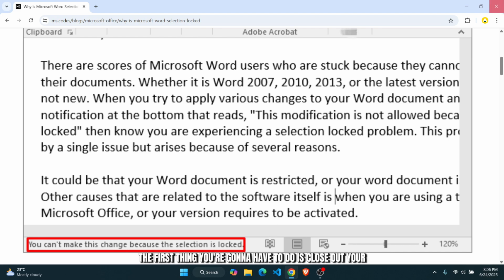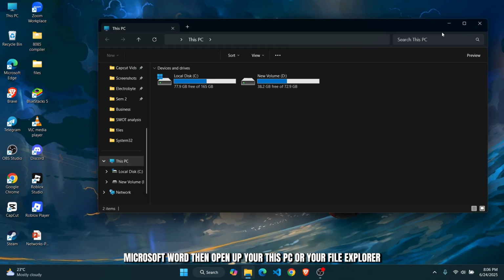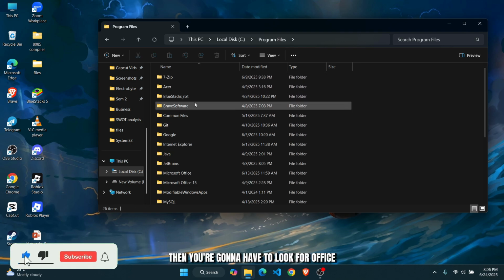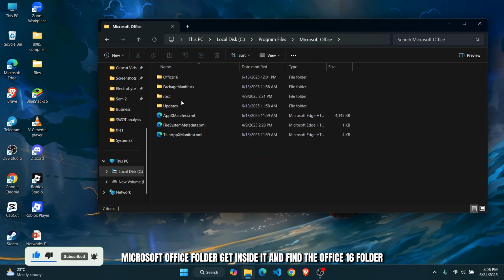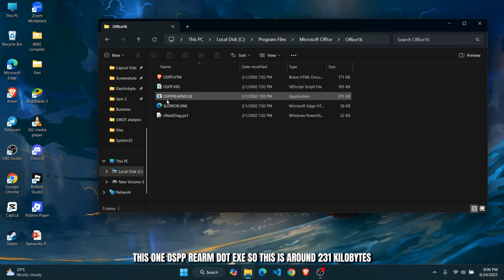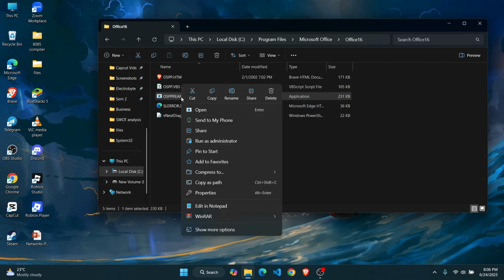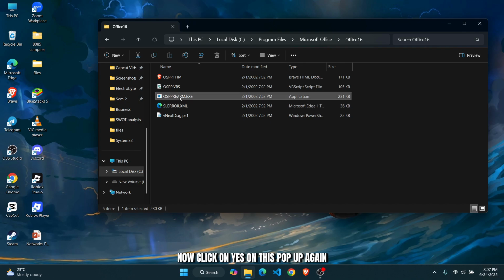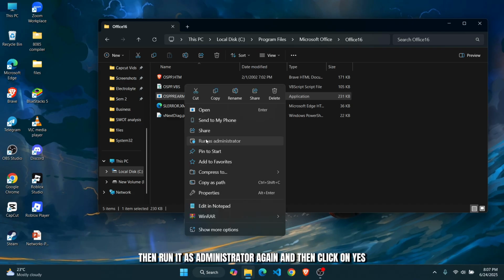FIX 'You can't make this change because the selection is locked' in Microsoft Word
Getting the error “You can’t make this change because the selection is locked” in Microsoft Word? 🔒📝 Don’t panic — this easy 2025 guide will show you how to fix it step by step and get back to editing your documents in no time!

What You’ll Learn in This Video:
✅ What “selection is locked” means in Microsoft Word
✅ How to unlock selection and enable editing
✅ Fixes for trial version, activation issues, and document protection

Whether you’re working on an important file or opening a shared document, this quick fix will help you regain control of your Word document instantly.

📌 Chapters:
⏱ 0:00 - Introduction
⏱ 0:10 - FIX 'You can't make this change because the selection is locked'